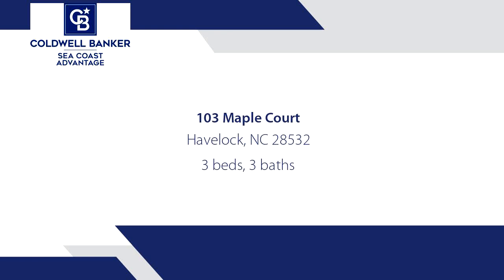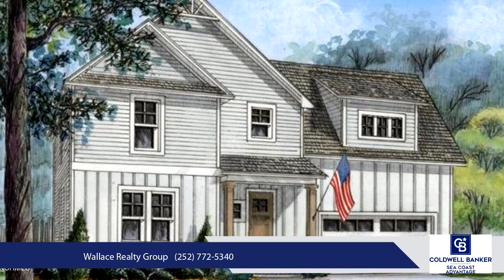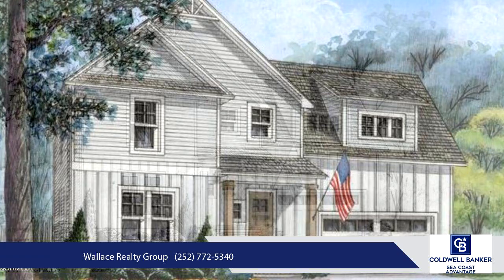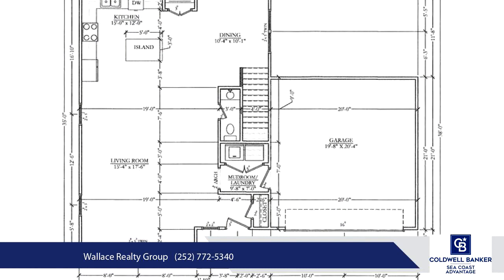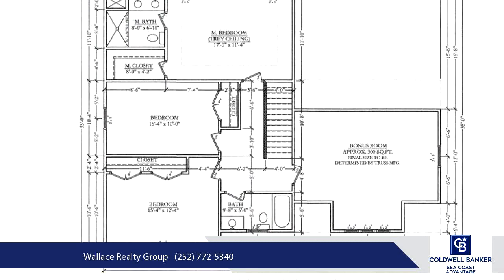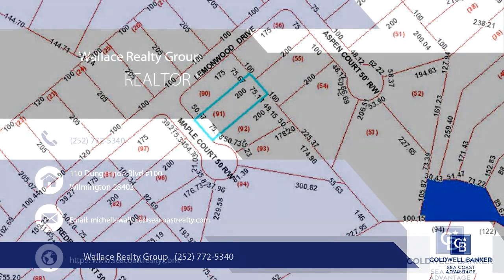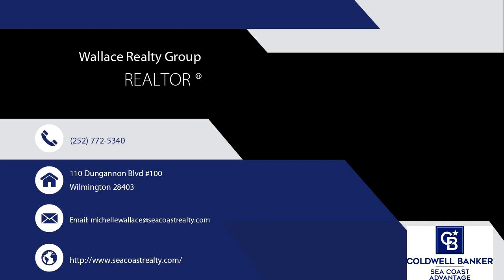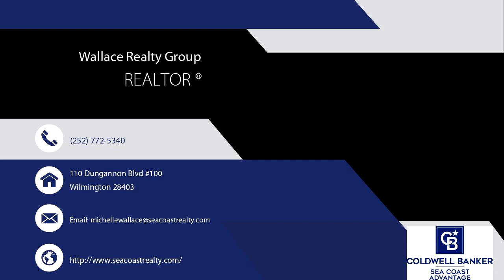Homes for sale - 103 Maple Court, Havelock, NC 28532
Welcome to this thoughtfully crafted Charleston Floor Plan by Treweek Construction Inc., located in the riverfront community of Neuse Point East. With a generous $5,000 to use as you choose, this is an opportunity you wont want to miss! 3 spacious bedrooms - perfect for family living or hosting guests. The primary bedroom has trey ceilings, an en-suite bathroom with dual vanities, and a walk-in closet; all 2 1/2 bathrooms are designed with modern fixtures and finishes. The home has durable and stylish luxury vinyl plank flooring; granite surfaces in the kitchen and bathrooms; high-quality stainless-steel appliances, and a bonus room over the garage to be finished now or later! TCI homes offer both style and comfort! Located in a serene riverfront community just outside the city limits of Havelock, this property offers the perfect blend of craftsmanship and tranquility... and NO HOA dues. Selections and upgrades available! 15-20 minutes to MCAS Cherry Point, restaurants, and shopping. 30-40 minutes to the beautiful Crystal Coast beaches. Dont let this chance slip away to own a beautifully crafted, move-in-ready home in a prime location.

Bedrooms: 3
Bathrooms: 2 full and 1 half
Square Feet: 2074
Price: $389,900

For more information about this property, please contact Wallace Realty Group at or . You can also text 8562534 to 67299.